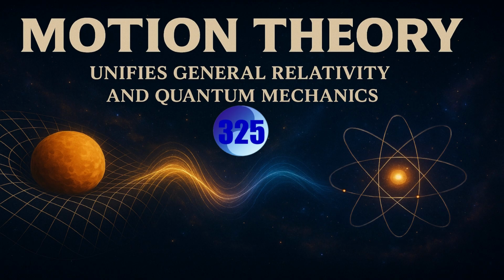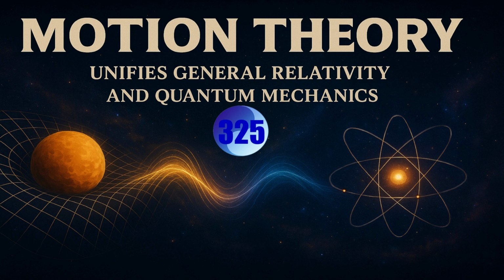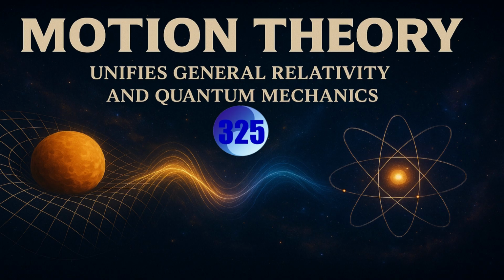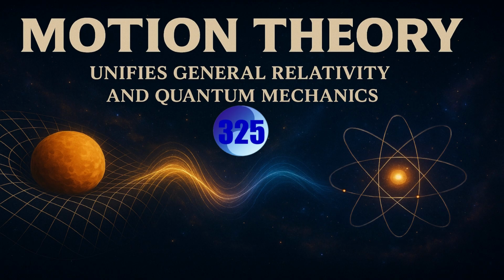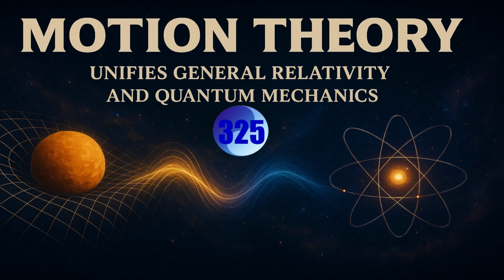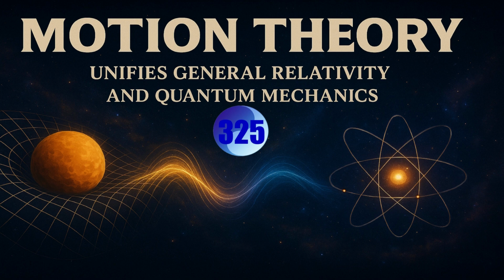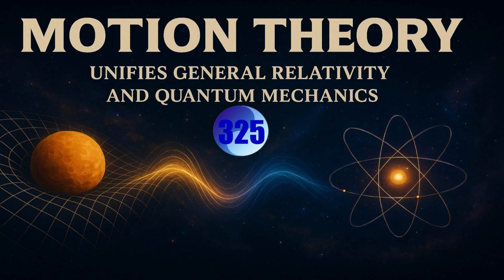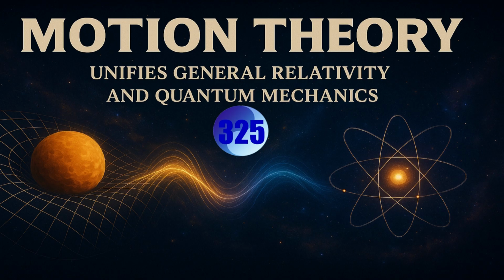Motion Theory Unifies General Relativity and Quantum Mechanics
📄 Description:
For over a century, physics has been divided between two profoundly successful but fundamentally incompatible frameworks: general relativity and quantum mechanics. General relativity governs the cosmic scale with smooth spacetime curvature and gravitational interactions, while quantum mechanics operates at the subatomic level, embracing probabilistic behavior, entanglement, and wavefunction collapses. Both work extraordinarily well in their respective realms—yet no consensus has bridged them into a unified model of reality.

Motion Theory challenges this fragmented view by offering a radical yet elegantly simple principle: everything in the universe is structured motion, synchronizing under constraints. This isn’t just a philosophical idea—it’s a reinterpretation of physics that redefines the nature of space, time, mass, gravity, and particles through motion resolution across scales.

In Motion Theory, the divide between relativity and quantum mechanics isn’t a contradiction, but a difference in motion resolution. Relativity represents coherent, low-frequency motion loops, while quantum mechanics reveals incomplete, high-frequency motion resolutions. Rather than conflicting, these two perspectives become different facets of a continuous spectrum of motion complexity.

Gravity becomes not a force, but synchronized convergence of motion loops. Mass is not an object but resistance to motion resolution. Quantum particles are no longer mysterious probabilistic points—they are pre-structured loops, their uncertainty simply the result of unresolved synchronization. Entanglement, wavefunction collapse, and even Planck’s constant gain new meaning as emergent features of motion rhythm and sync thresholds.

Ultimately, Motion Theory doesn’t stitch general relativity and quantum mechanics together—it dissolves their differences by exposing the common motion-based fabric beneath. There’s no need to quantize gravity or explain quantum weirdness with speculative particles or forces. Everything—space, time, matter, fields—emerges from synchronized motion resolving through rhythm, scale, and constraint.

Discover how Motion Theory unifies physics not with patchwork equations, but through a single, elegant insight: reality is not made of things—it is made of motion.